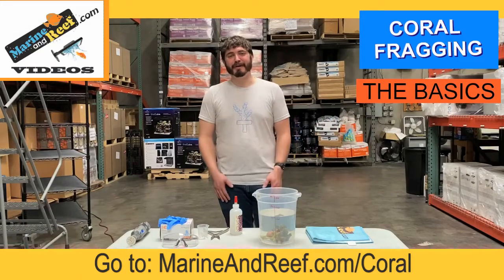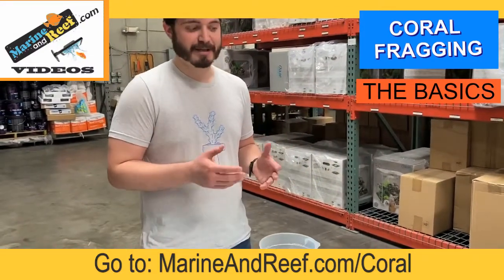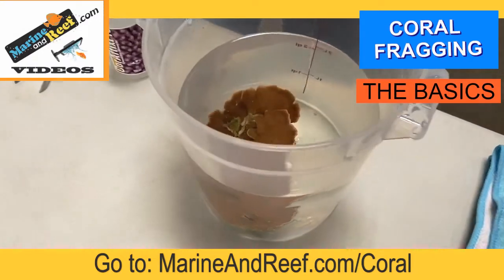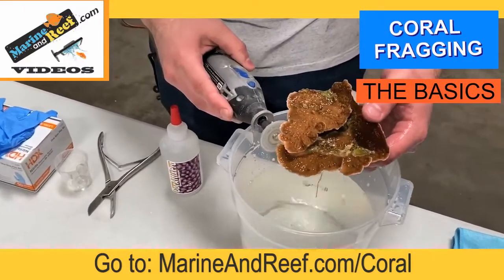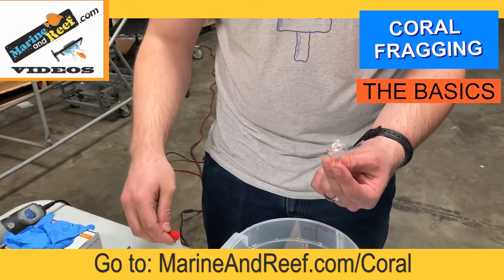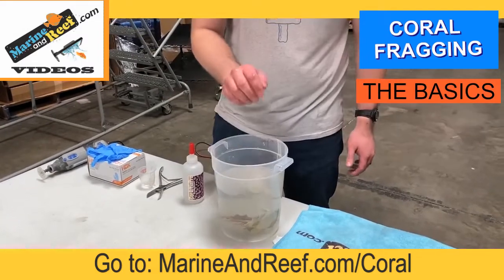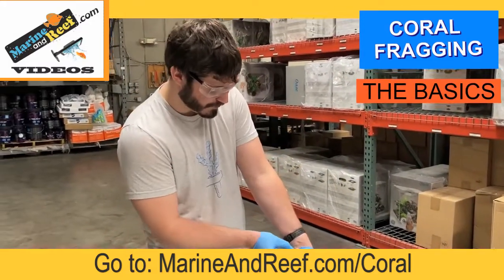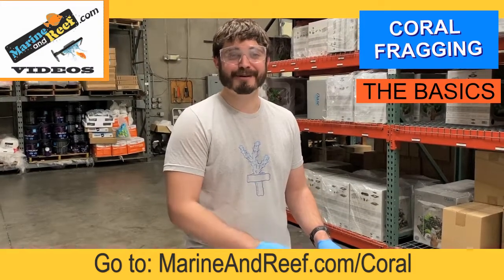Coral Fragging from MarineAndReef.com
Coral Fragging Basics from Jaron at MarineAndReef.com.

🪸For the article, go to MarineAndReef/Articles.asp?ID=320.
🎣For coral propagation products, go to MarineAndReef.com/Coral.